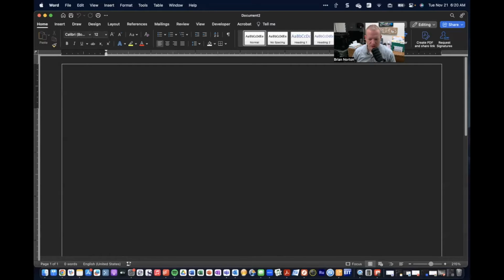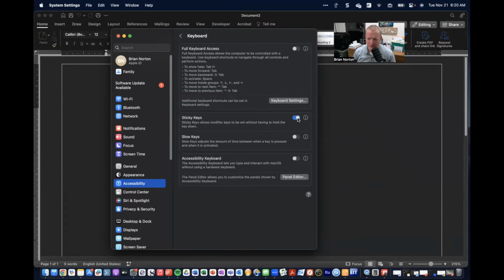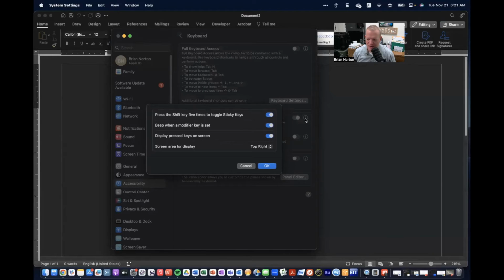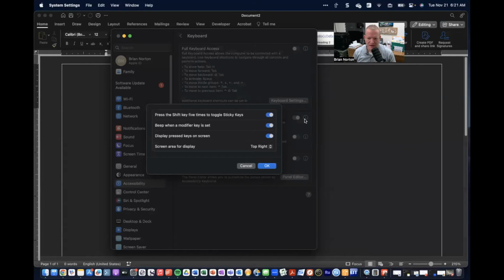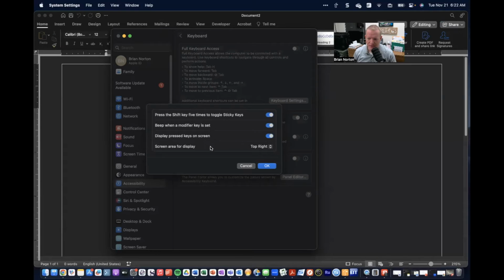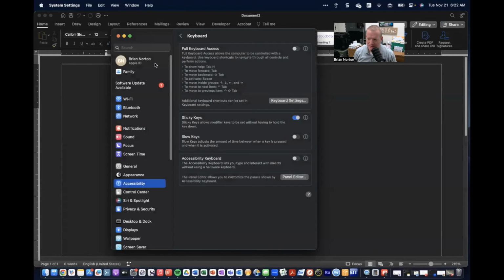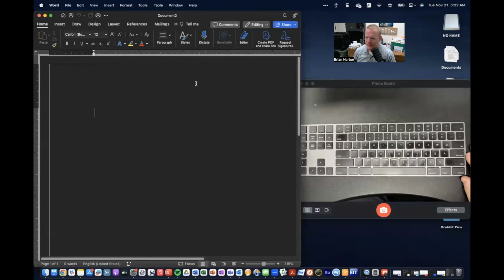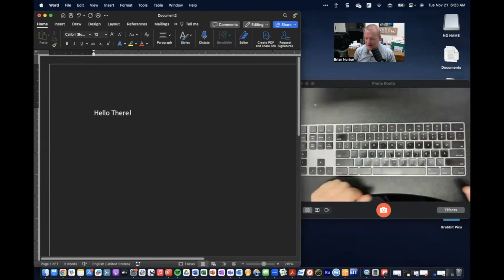Sticky Keys for Mac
Brian Norton, Vice President of Adult Services, at Easterseals Crossroads shows us Sticky Keys for Mac, which is a keyboard accessibility feature that allows you to set a modifier key that once you hit will engage a sequence of commands such as Option-Command-F3 by just hitting that modifier key.